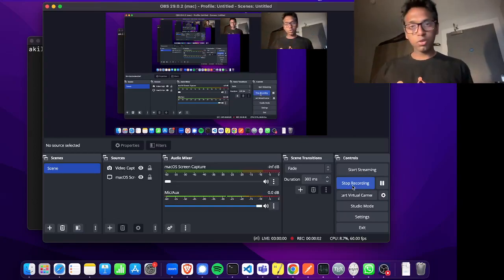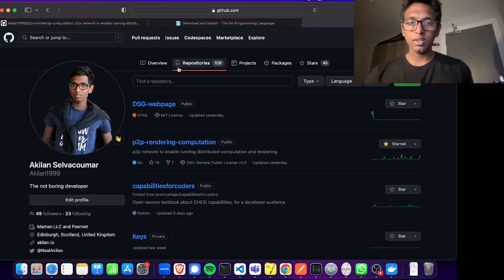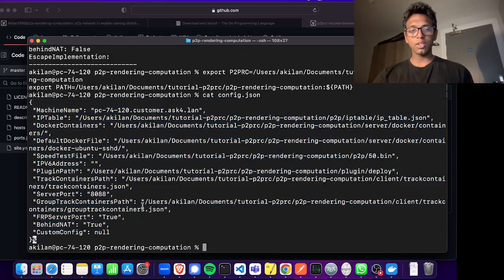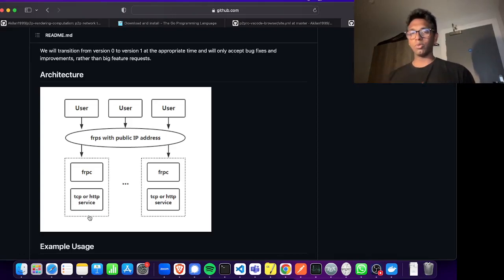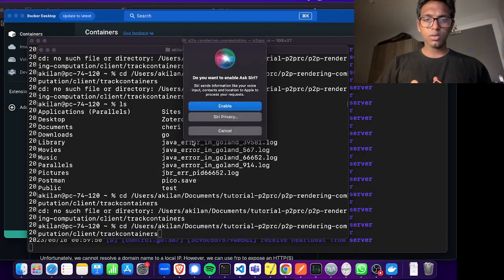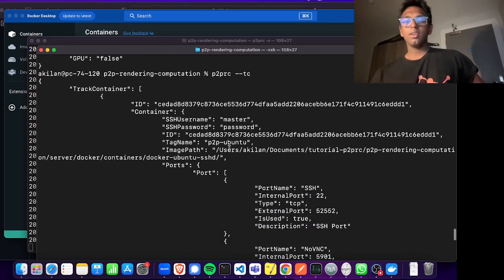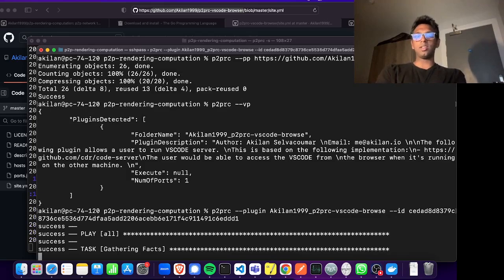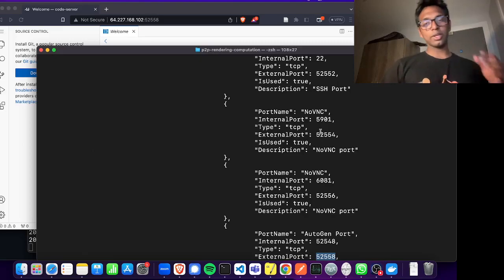P2PRC V2.0.0 (Series Video #2) Setup and Sample use of base commands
This video consists of the setting up P2PRC v2.0.0 and doing some commands within the P2PRC command line.